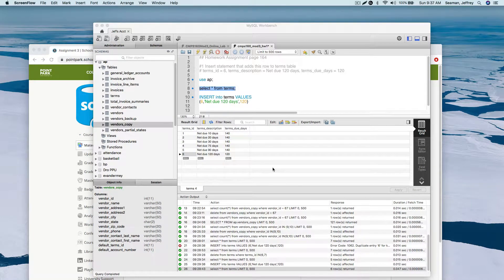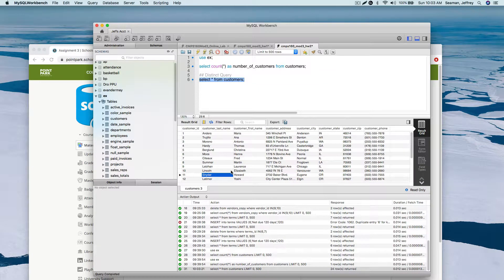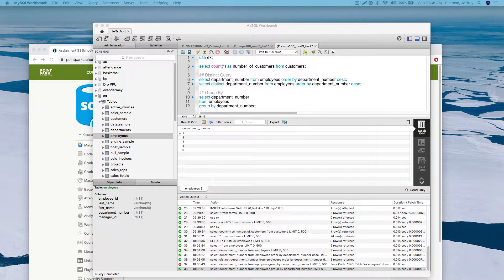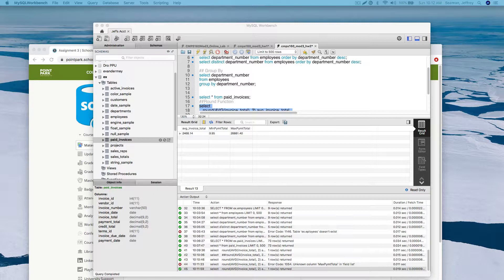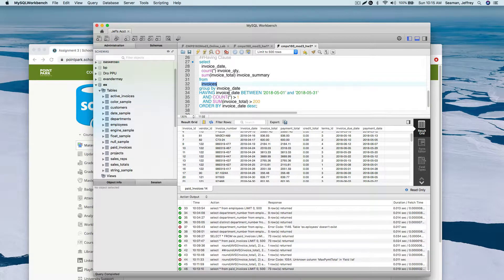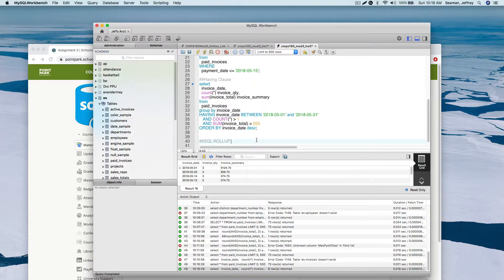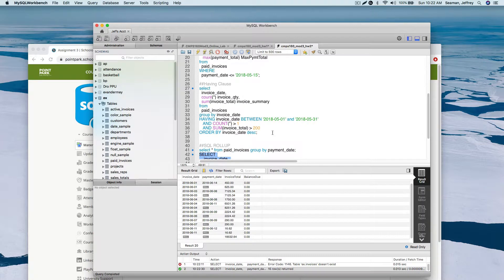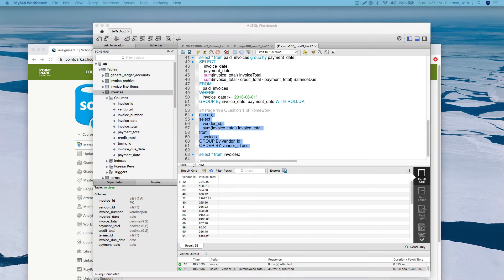CMPS 160 Mod3 Lab 2